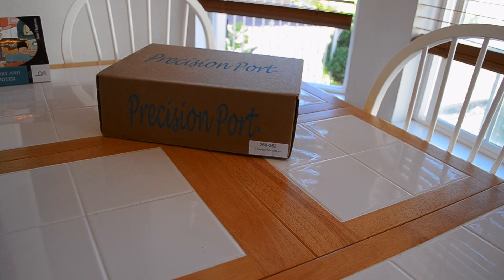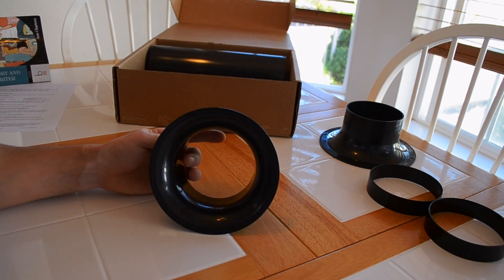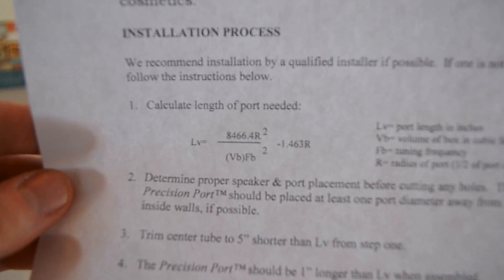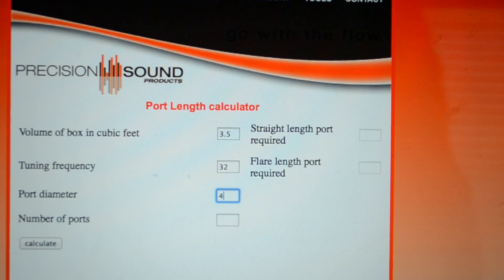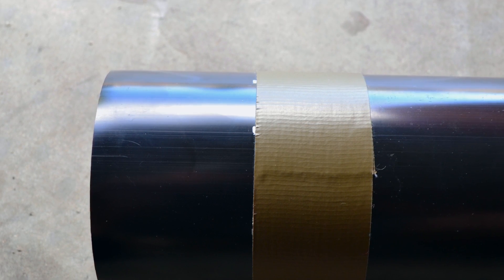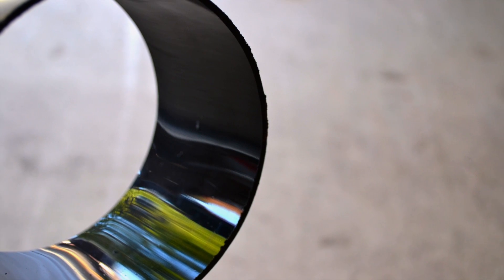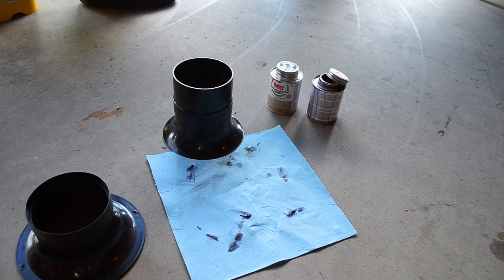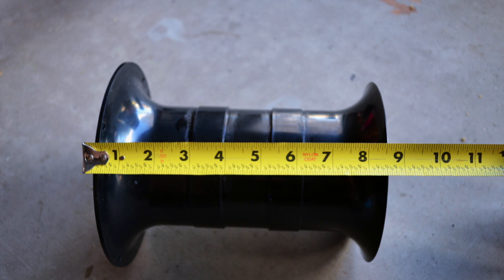4" Precision Port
This video is about the Precision Ports Aeroport. I used a 4" flared port for this demonstration. I explain what comes in the kit, how to figure out port size, and how to assemble.